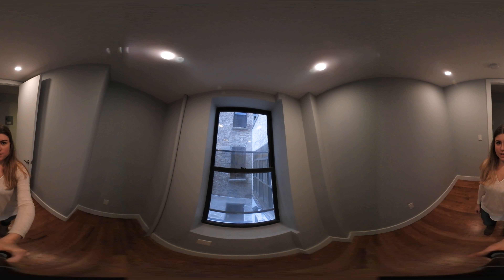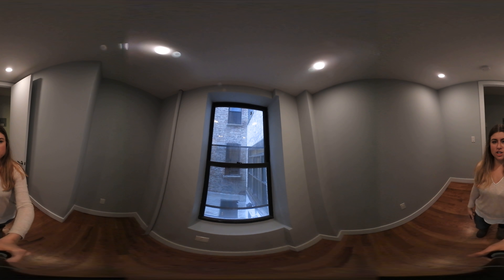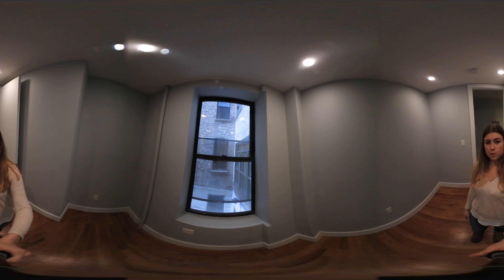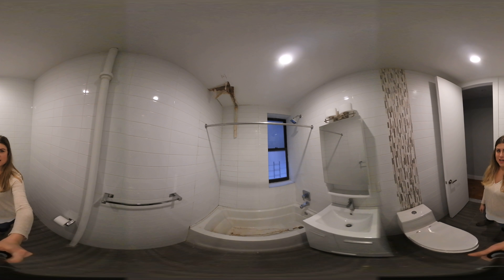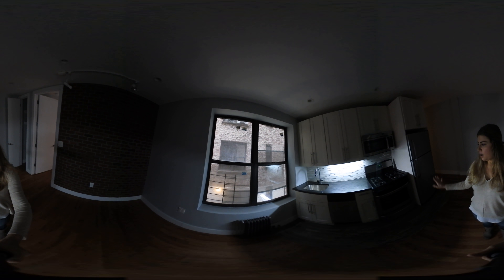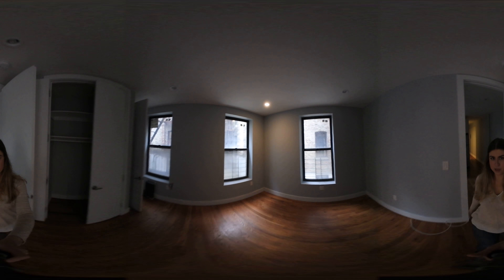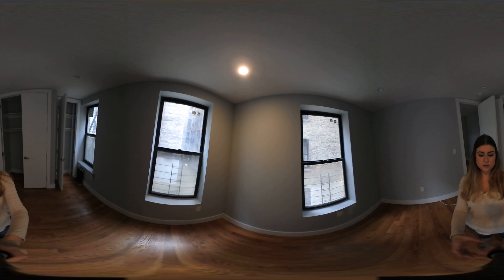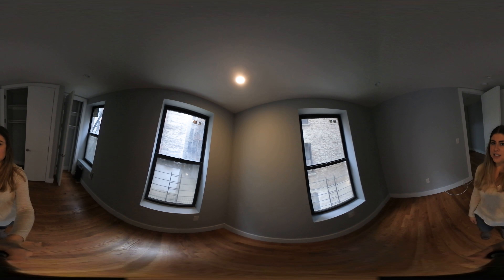360 Tour - 235 West 146th Street Apt 4A - $2,200 (NO FEE!)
$2,200- Harlem
NO FEE! Beautiful 2 bedroom apartment features ample closet space, hardwood floors, exposed brick, and open concept renovated kitchen with dishwasher. Situated in a well maintained building just steps to the 3 train, restaurants, and bars.